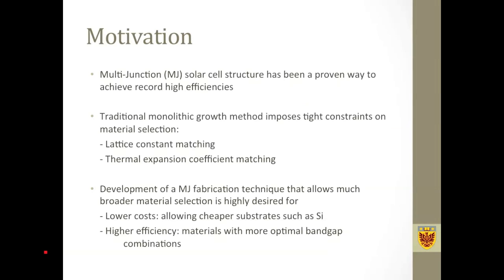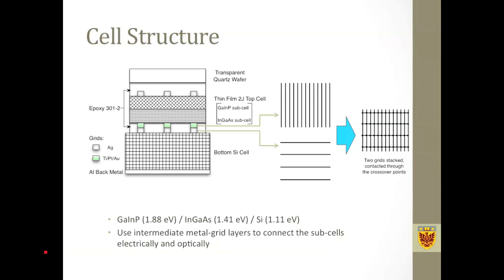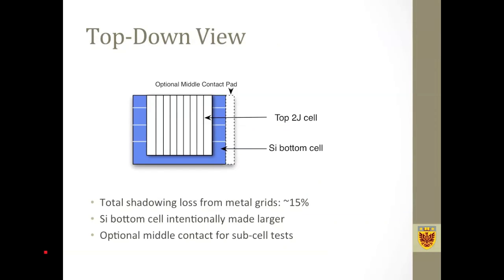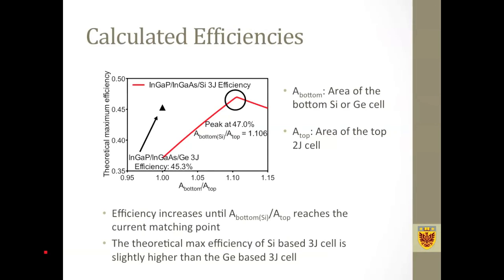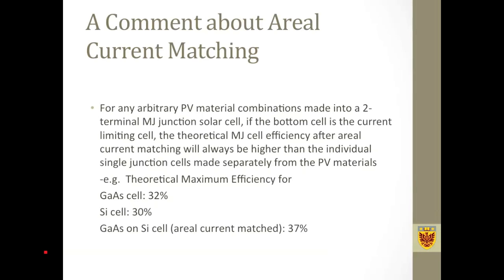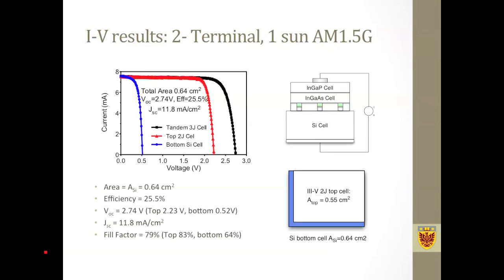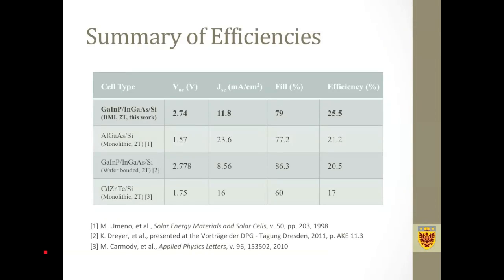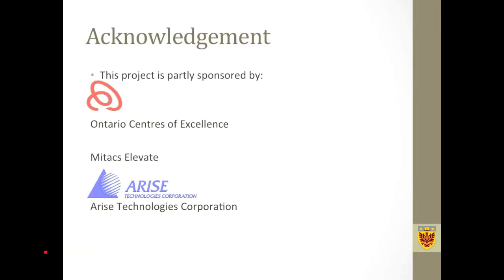NGS 2013 - Jingfeng Yang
(Parallel Speaker) slides below... Jingfeng Yang, a Research Associate at McMaster University, explains his work with metal bonded III-V on Si multi-junction solar cells achieving 25% efficiency using areal current matching.